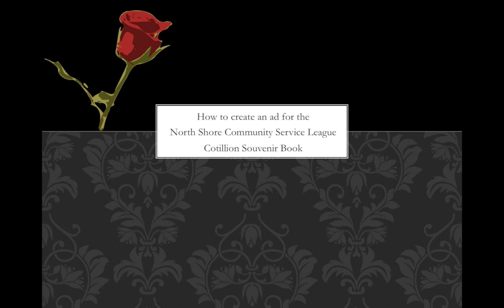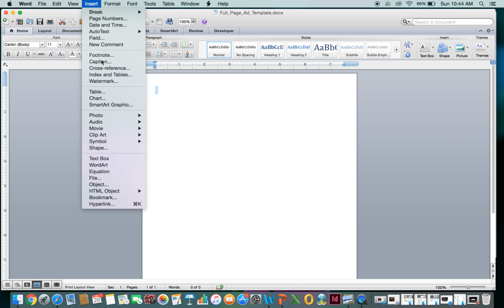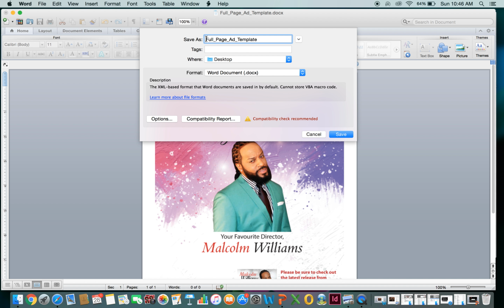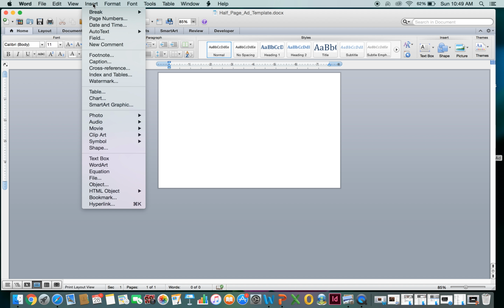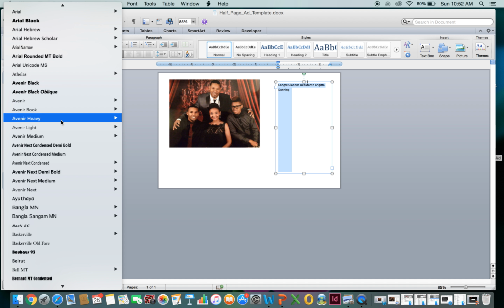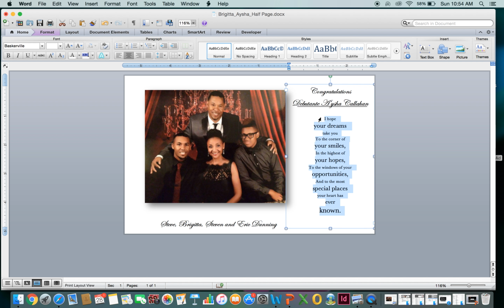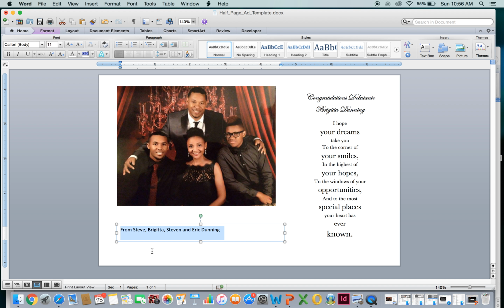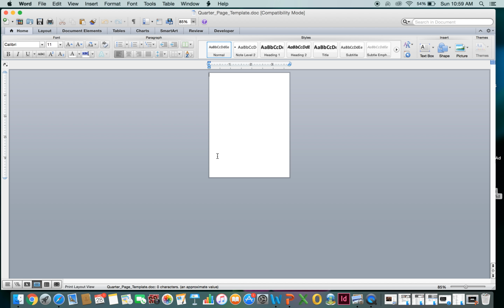NSCSL Ad Creation Instructional Video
This video provides instructions on how to create ads for the North Shore Community Service League Cotillion Souvenir Book.